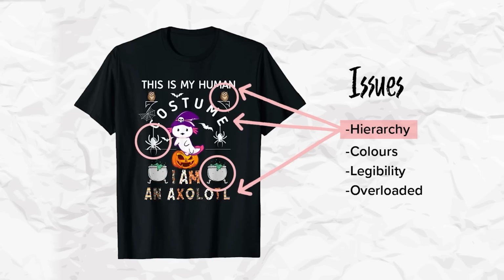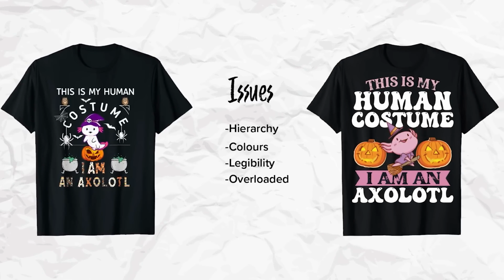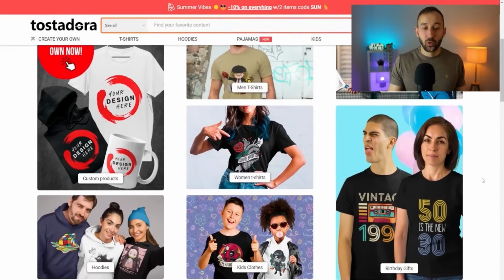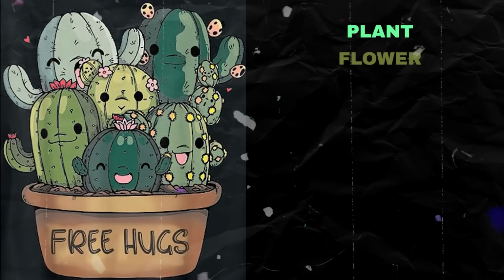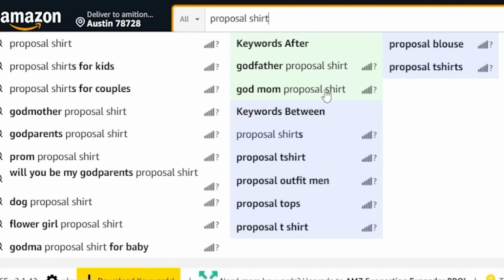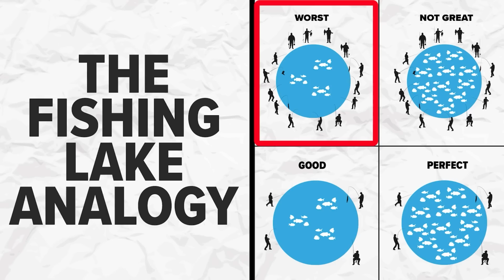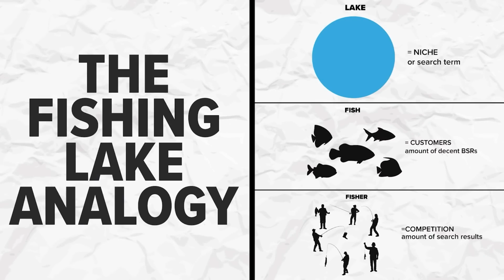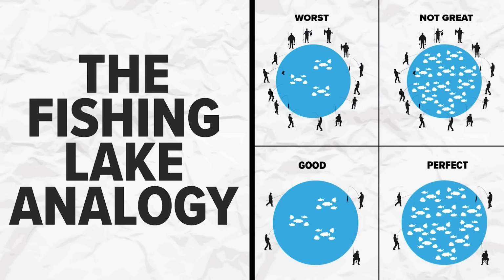💰5 Ways to INCREASE Print on Demand SALES! (Free Mini Course)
⭐DESIGN QUALITY
Vexels Sale (Ends September 8th)

CHAPTERS
00:00 Why you need to watch this
00:32 Method #1 - Design Quality
11:18 Method #2 - Design Quantity
16:00 Method #3 - Listing SEO
21:23 Method #4 - Niche Selection
26:41 Method #5 - Marketing
31:43 22 Bonus Tips ⭐Merch Forge